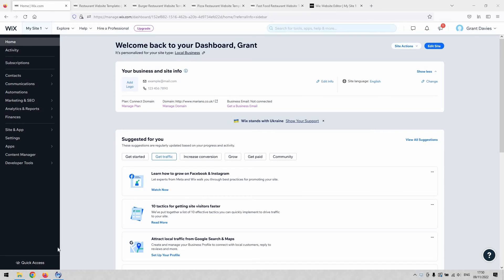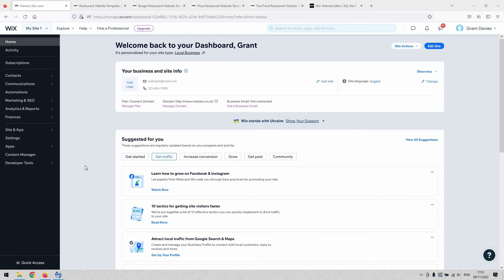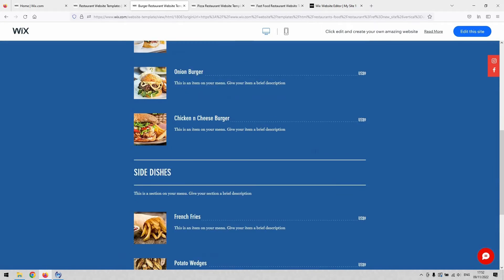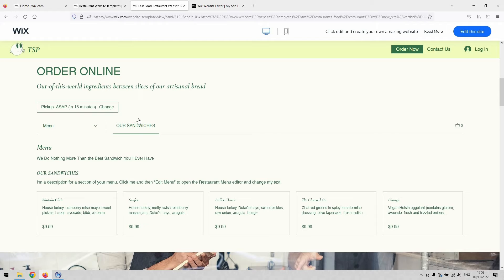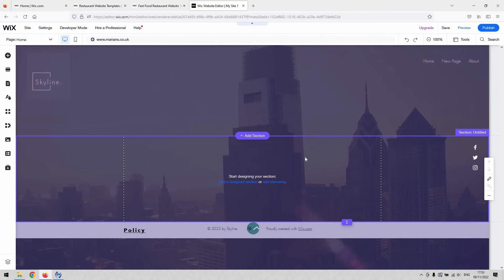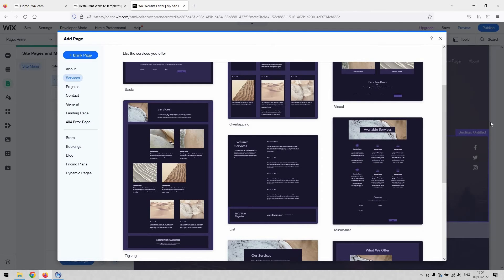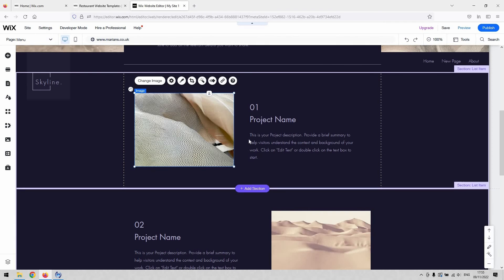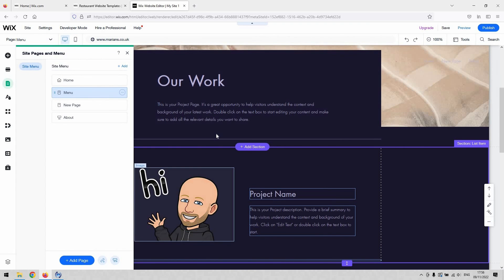How To Make Restaurant Menu Page In Wix Step By Step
How To Make Restaurant Menu Page In Wix

Creating a restaurant menu page in Wix is a great way to show off your culinary skills and attract new customers! In this video, we'll show you how to create restaurant menu page in Wix using the Wix Builder.

Creating a restaurant menu page in Wix is a great way to show off your culinary skills and attract new customers! In this video, we'll show you how to create a restaurant menu page in Wix using the Wix Builder.

If you want to create a beautiful, professional restaurant menu page in Wix, then this is the video for you! We'll show you how to create a menu page that looks great on your website and attracts new customers!